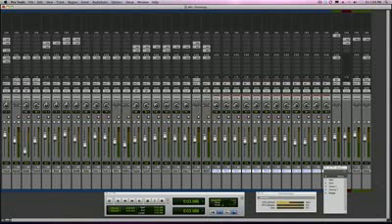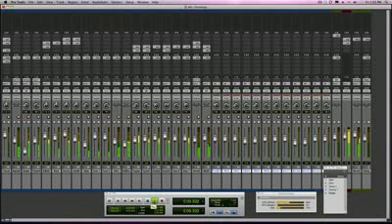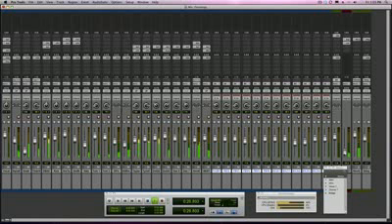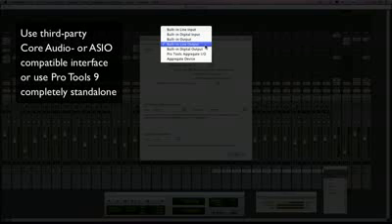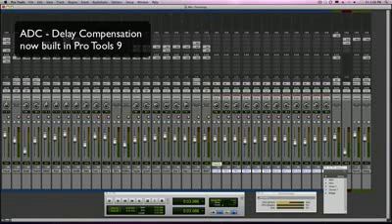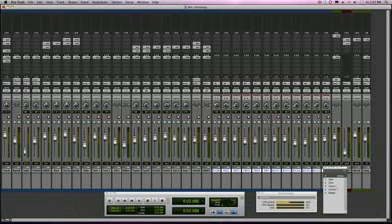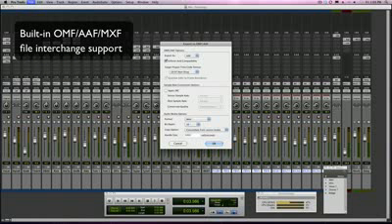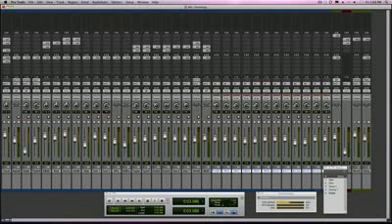Pro Tools 9 Review.FLV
Whether you're in a professional facility, home studio, or on the road, nothing gives you the quality, speed, capability ...